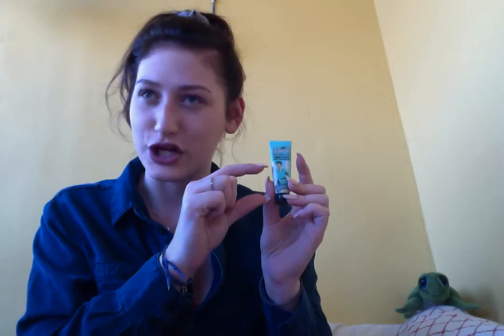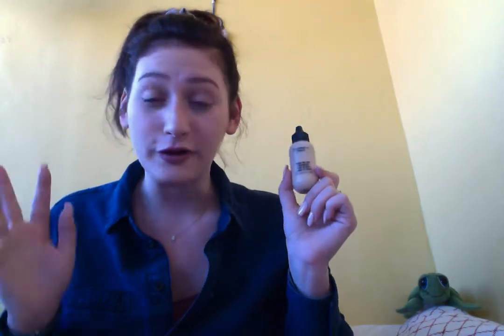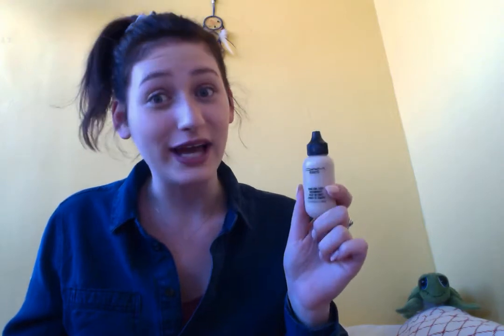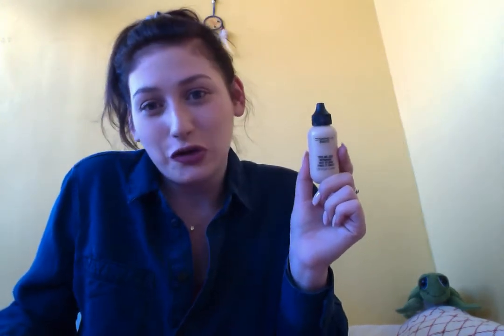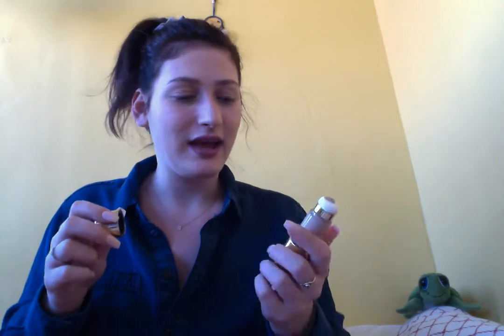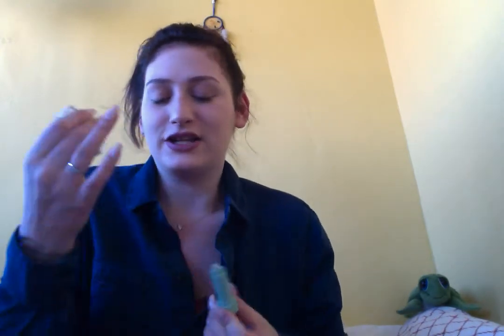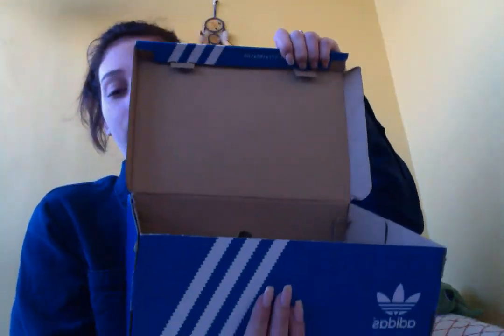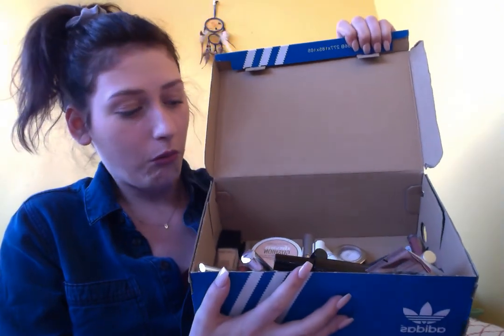MAKEUP COLLECTION// DECLUTTER??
Whoops! Totally forgot to include my hilighters, but since I only have three it's not so bad..
1. Mary-Loumanizer (The Balm Cosmetics)
2. Hourglass Ambient Lighting Hilighter
3. Becca Shimmering Skin Finish Liquid Hilight